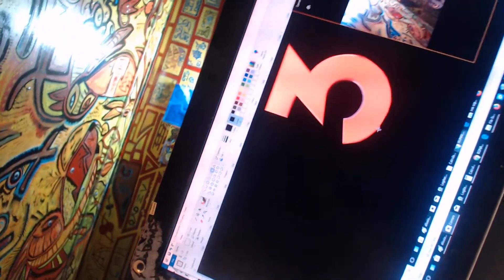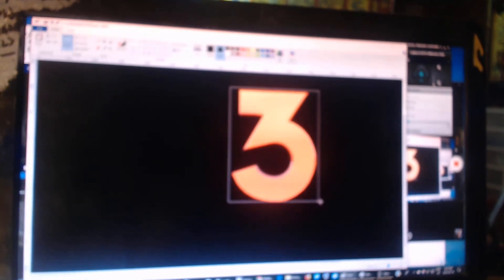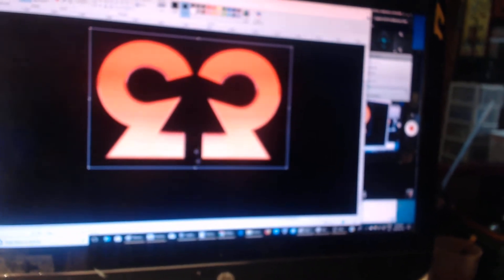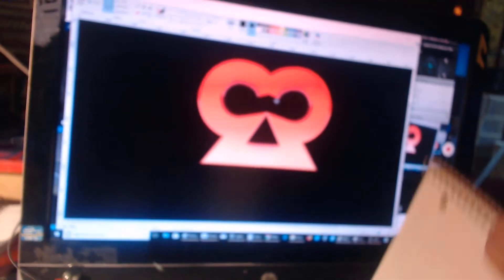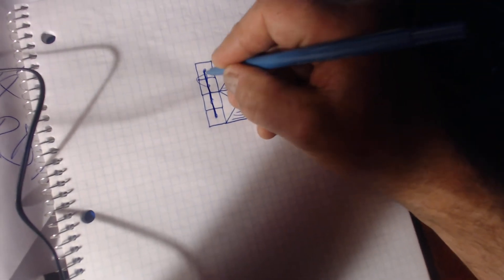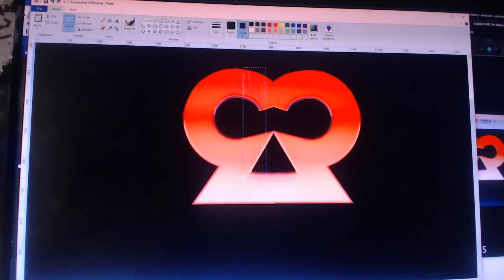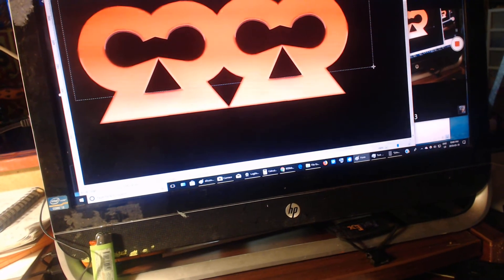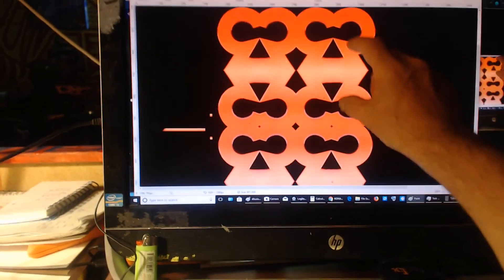THREE THREE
CREATING THE NUMBER THREE DESIGNING WITH THE LETTER aR VIDEO REAL CASSETTE THIRTY=28 27 45 THE CYCLE OF THE WIN RED SUN FOX 24=X 0=15 6=F THE SKYS OF SATURN AND THE SUN FOX SKY BIRTH OF THE DNA 1X4 1+4= 5+4=9 5X4=20 WELL YOU KNOW